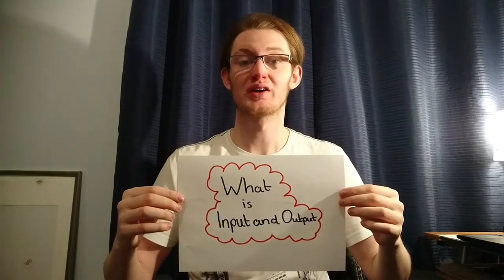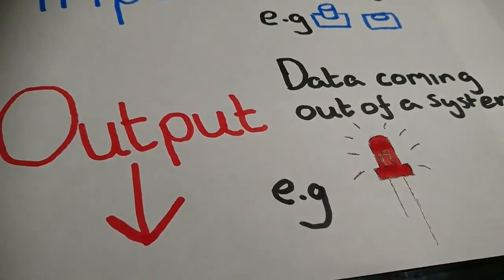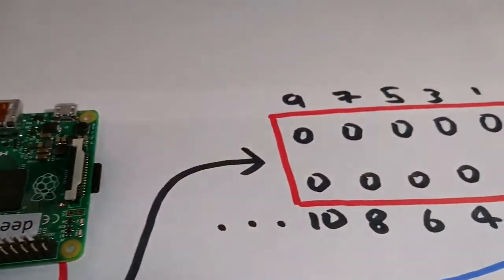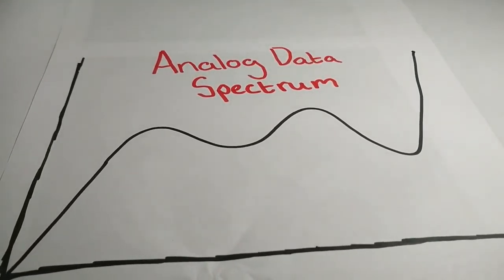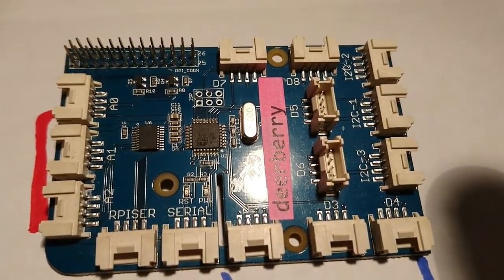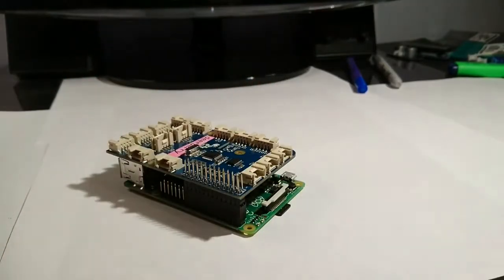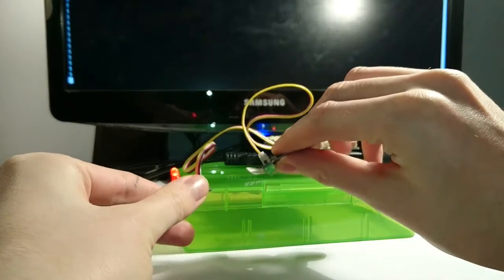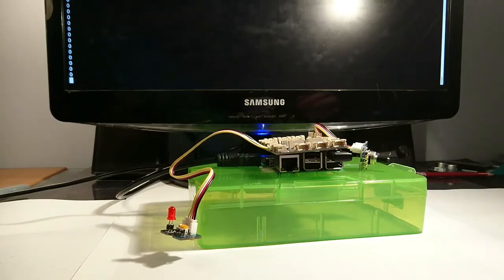What is input and output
Author: Chris Keeler